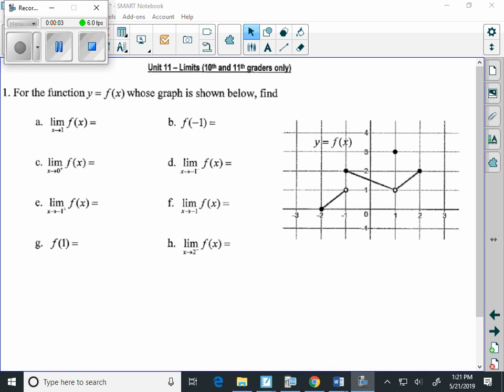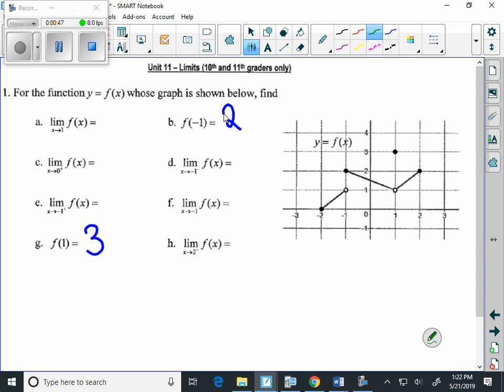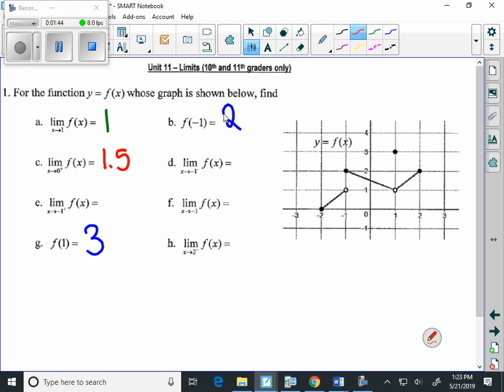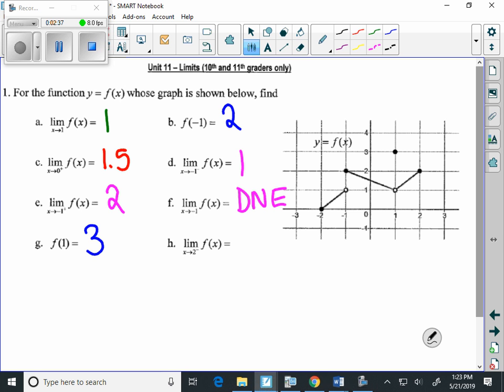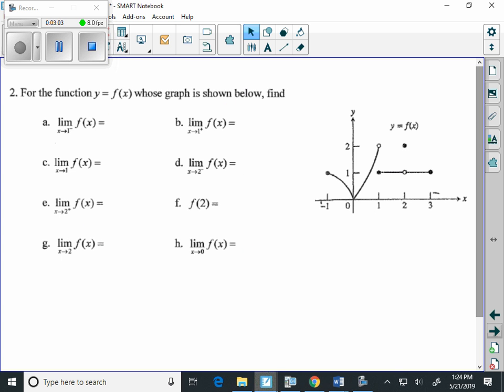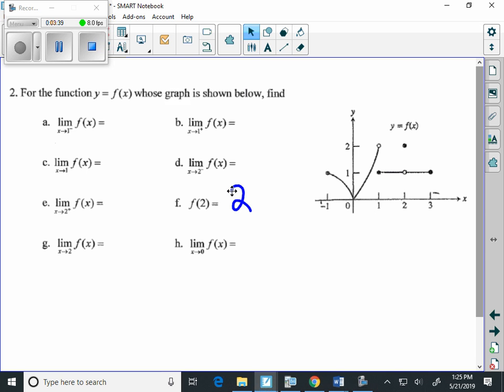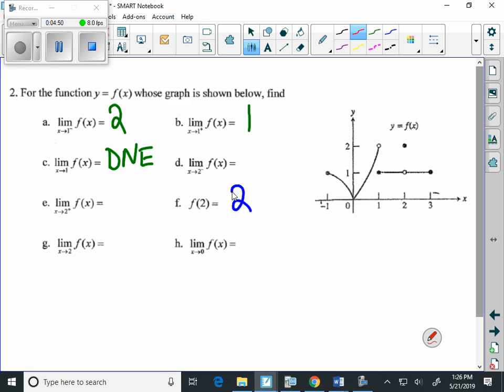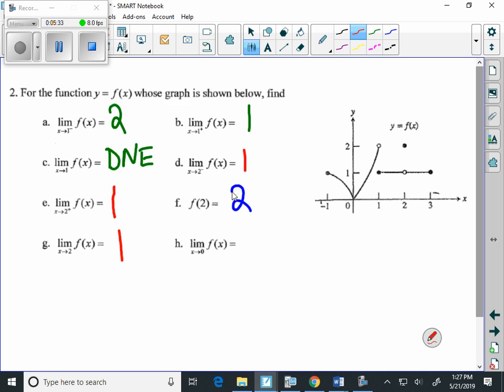pc ex rev unit10 1 2